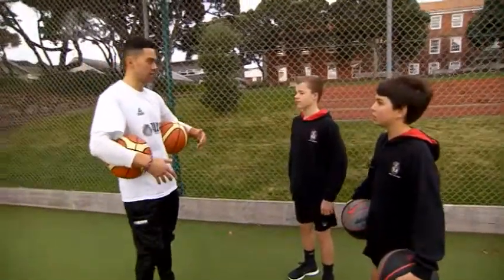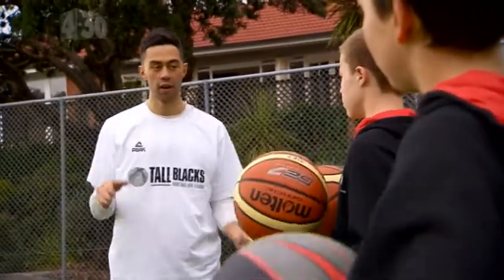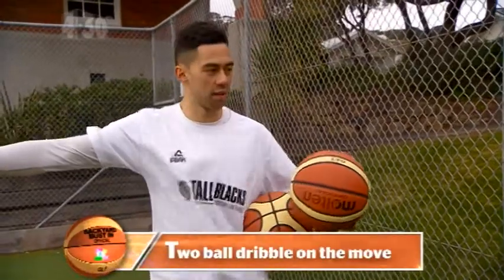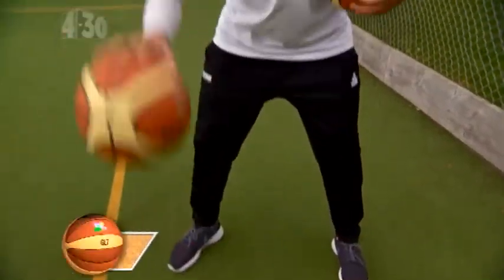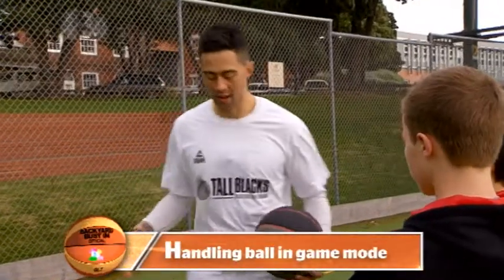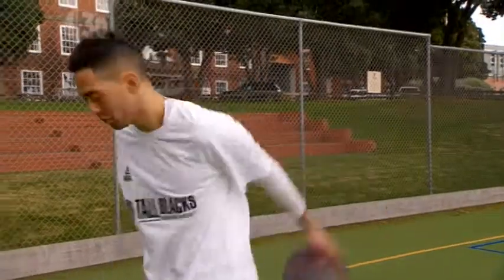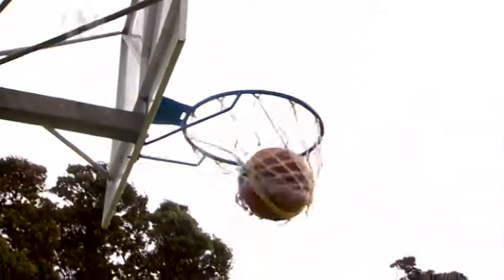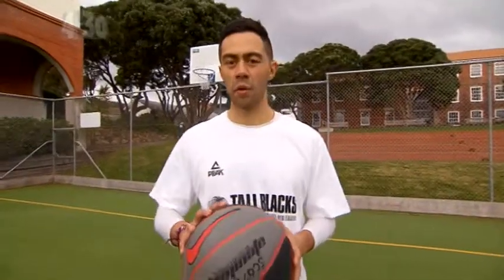Backyard Bust In with Brook Ruscoe - Ball Handling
The 4.30 Show sent Tall Black Brook Ruscoe, to bust in on Harry & Tane to practice some ball handling skills.